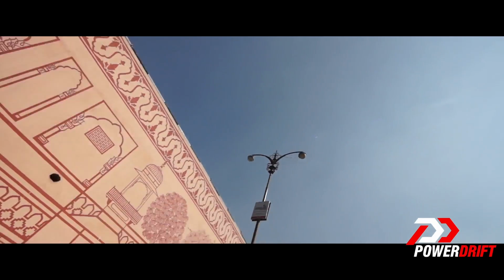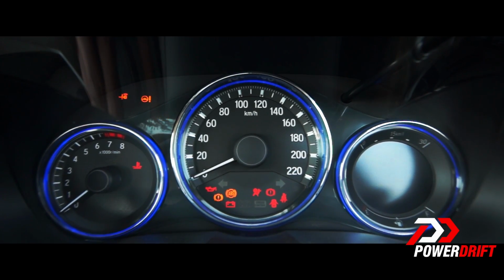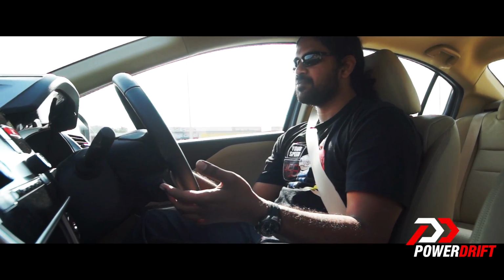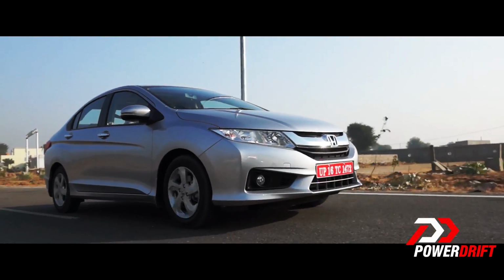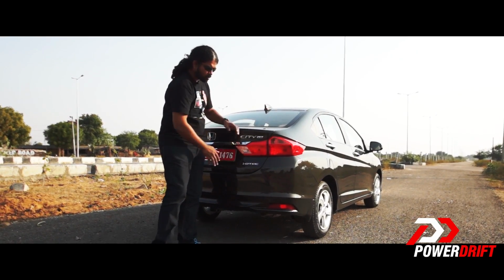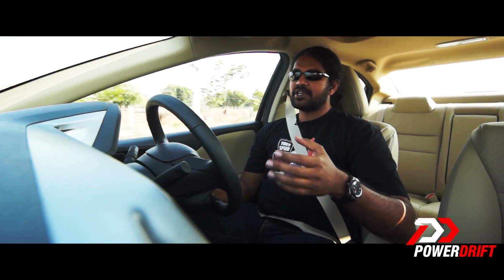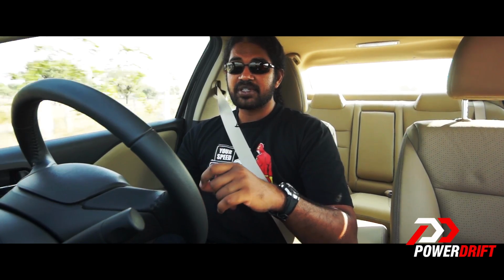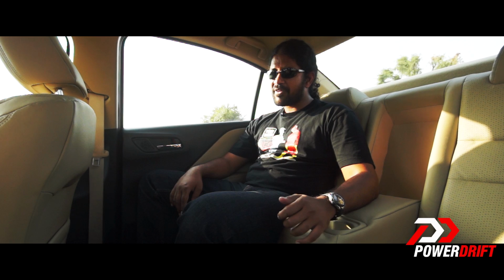Honda City 2014 : First Impressions : PowerDrift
A quick first impression of the New 2014 Honda City.